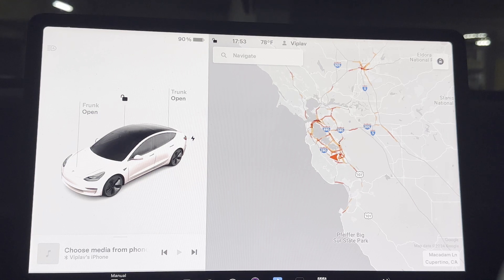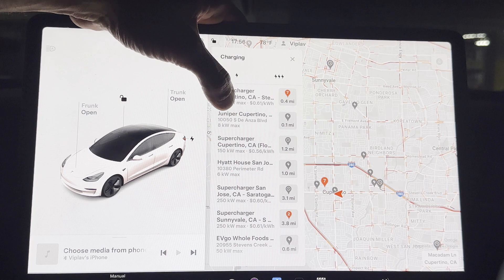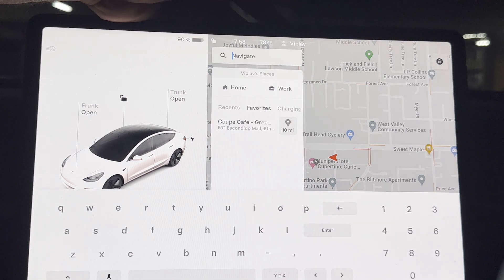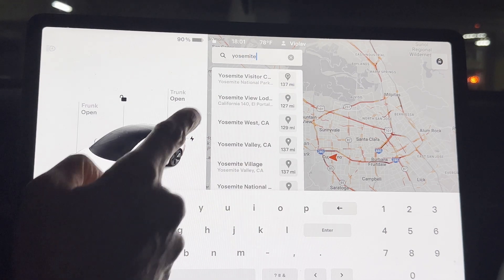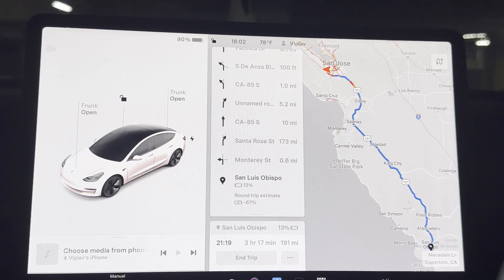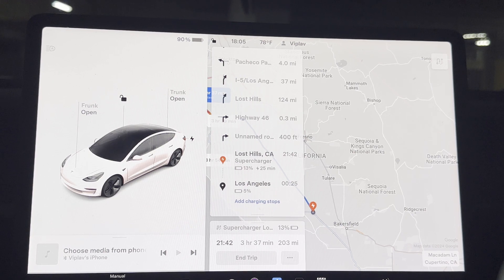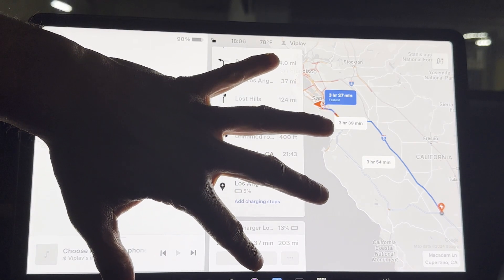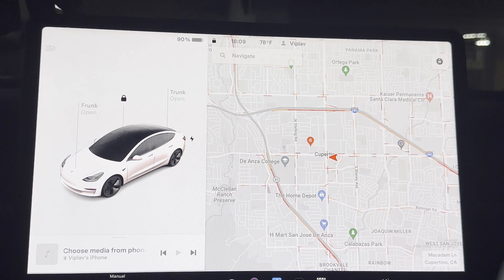Tesla Navigation Basics | Navigation, Charging & Route Planning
In this video, we look at the very basics of Tesla Navigation. Illustrate its user interface, basic information, navigating to different locations and more.

We specifically pick to near-by location under 40 miles, two locations that were moderately far between 150 to 250 miles, and two long road trips over 250 miles. In the process we examined its precision in recommending routes & DC fast-charging options where necessary and other options. We then illustrate the correct way to road-trip, picking the best chargers for our comfort and optimising road-trips making the best choices.

Video highlights:
0:00 - Tesla Navigation Preface
0:44 - User Interface
3:48 - Nearby Locations
5:37 - Moderate Trips
7:26 - Long Trip One
10:47- Long Trip Two And Final Words
10:50 - Final Words

Other videos, links to content referenced in this video (marked by *) & other related content